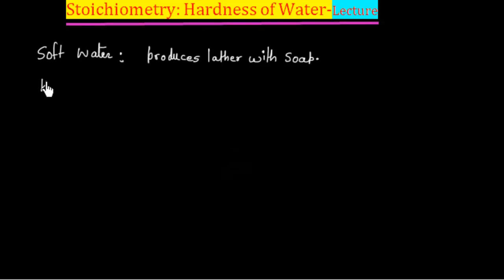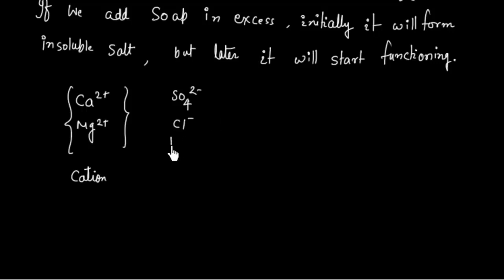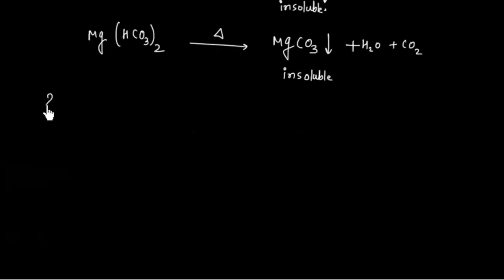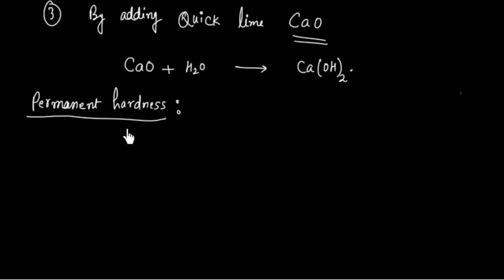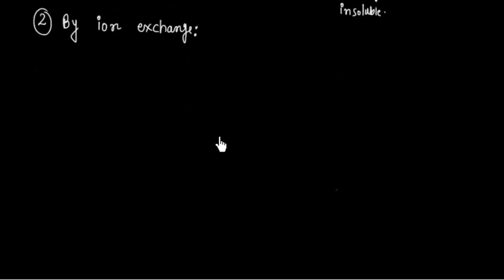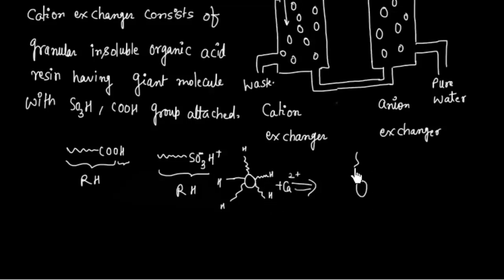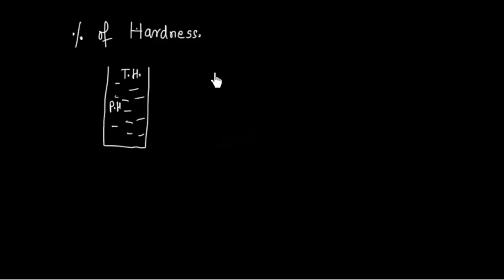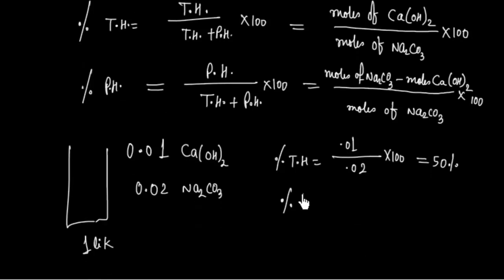How to find Hardness of water I Solution Stoichiometry I Titration I Mole I ppm